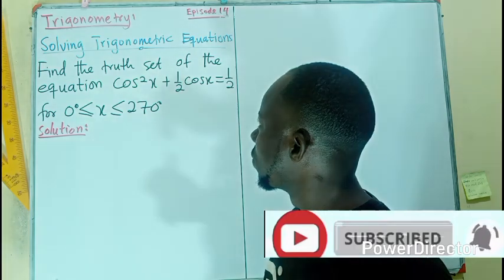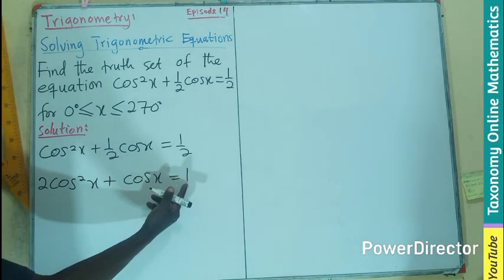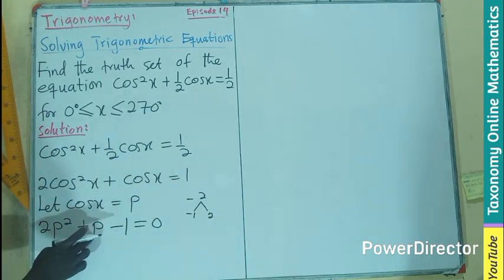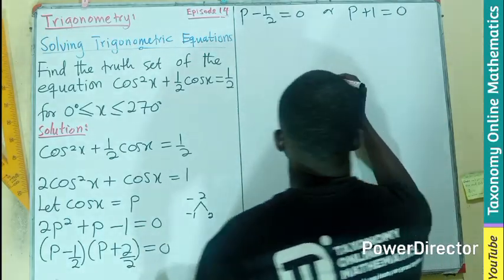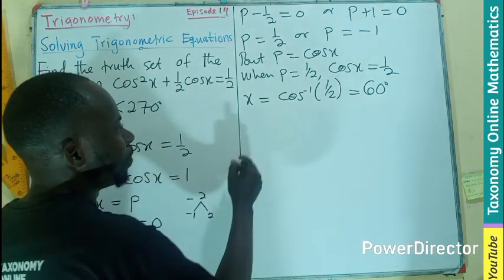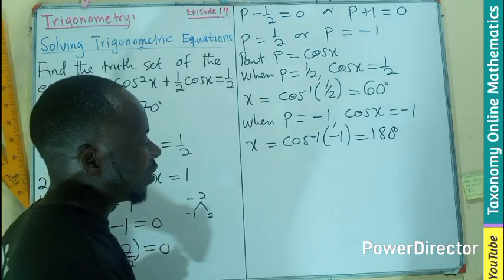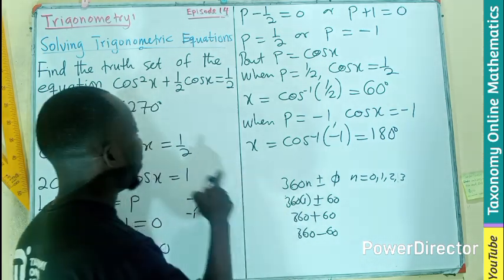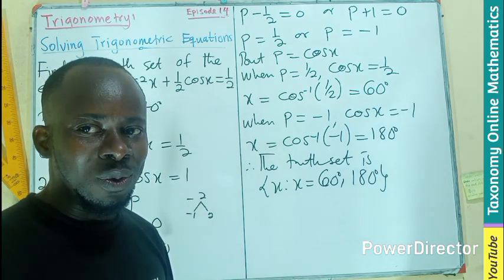Trigonometry Tutorial Episode 14: Cracking the Code: Solving cos²x + 1/2 cosx = 1/2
Welcome back to the trigonometry tutorial series! In Episode 14, we're diving deeper into solving quadratic trigonometric equations. Following our previous episode, we'll be cracking the code to solve the equation: cos²x + 1/2 cosx = 1/2.

In this step-by-step tutorial, you'll learn how to:
 * Rearrange the equation into a standard quadratic form.
 * Identify the trigonometric function acting as the variable.

 * Solve the quadratic equation using factoring or the quadratic formula.
 * Find the general solutions for x within the trigonometric context.
 * Understand how to express your answers in radians or degrees (as needed).

Whether you're a student tackling trigonometry for the first time or looking to refresh your skills, this episode provides a clear and easy-to-follow explanation. Let's unlock the solutions together!

Happy solving!